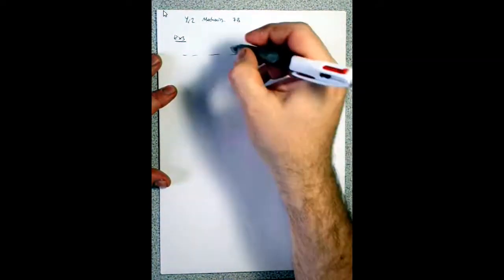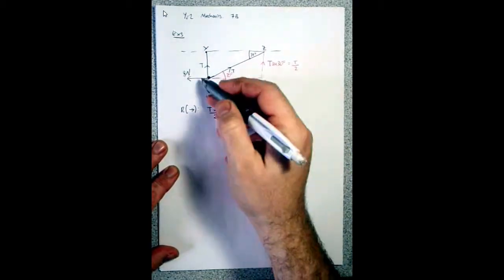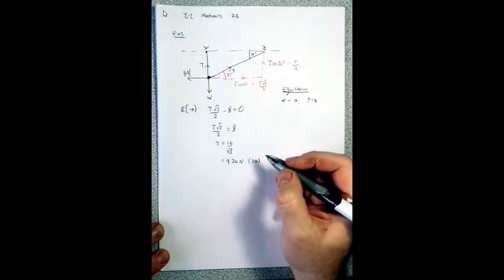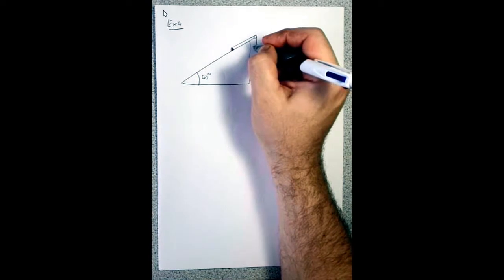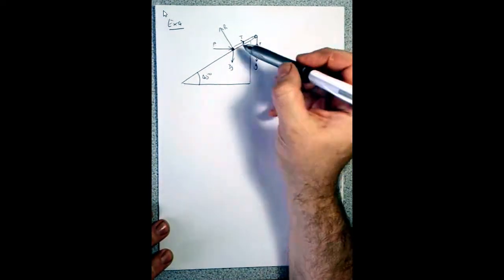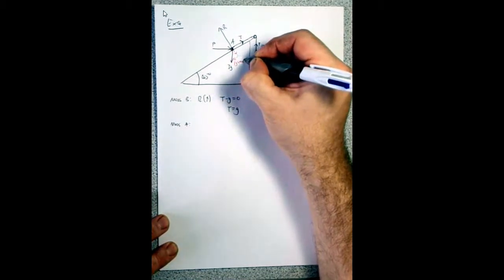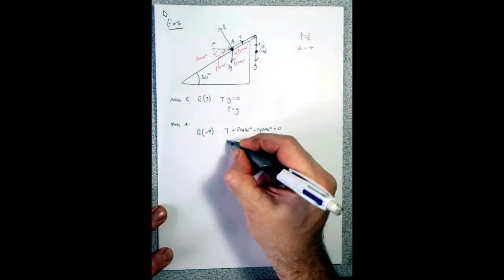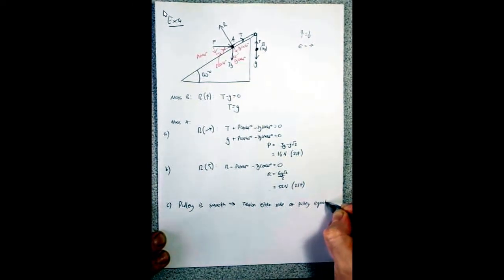Year 2 Mechanics 7B